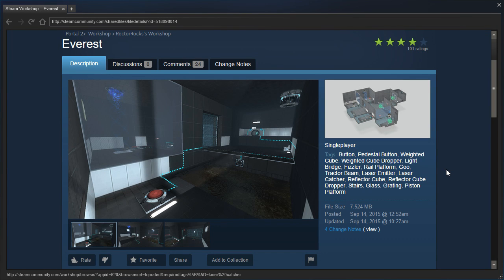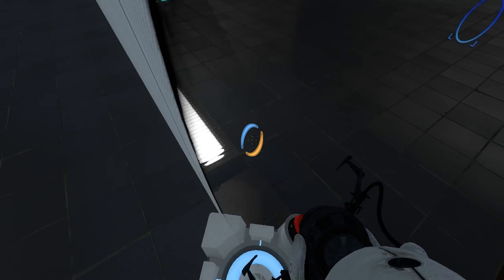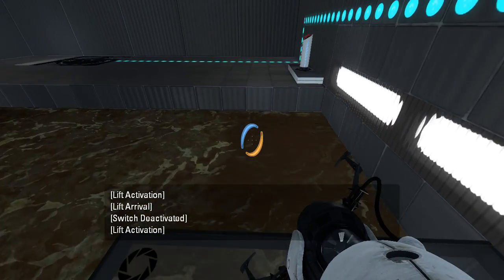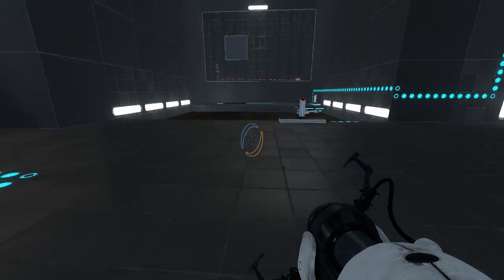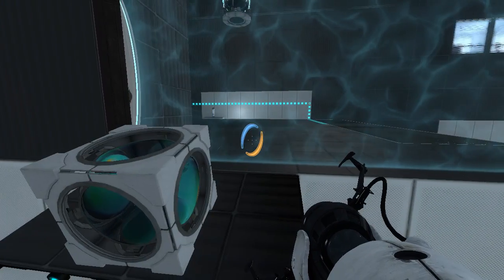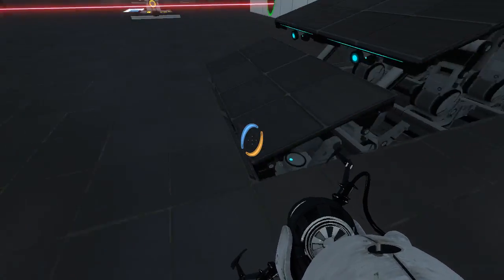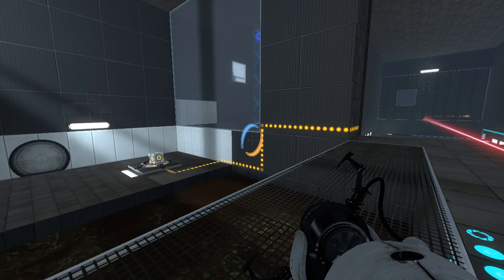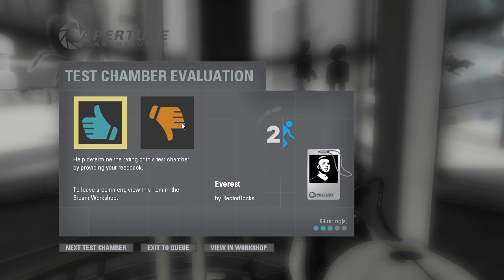Portal 2 PeTI - "Everest" by RectorRocks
Blind playthrough. Love it!